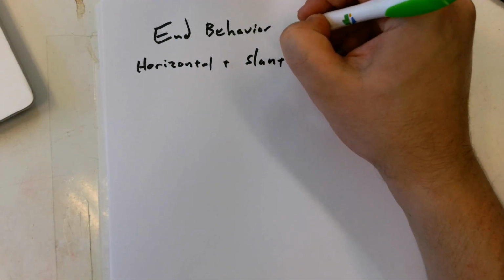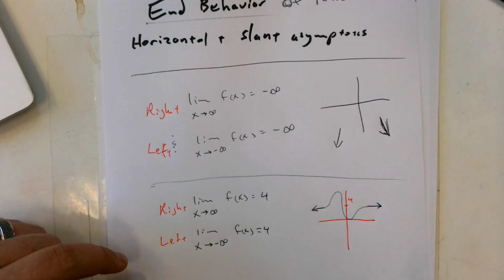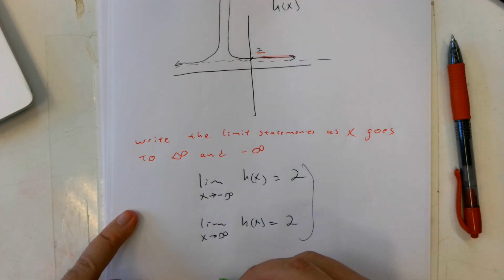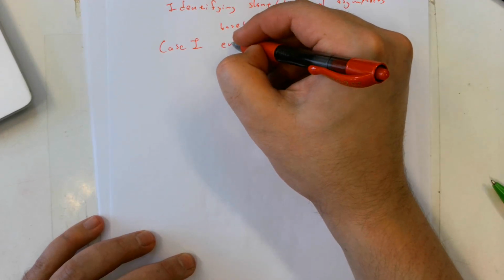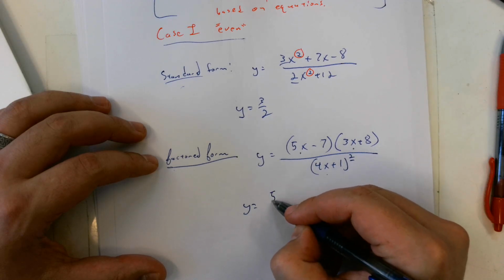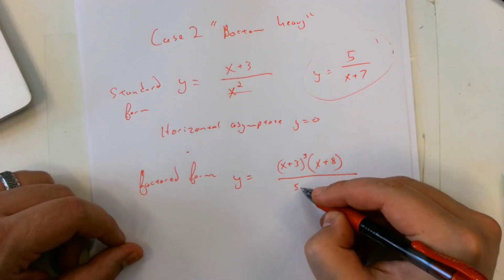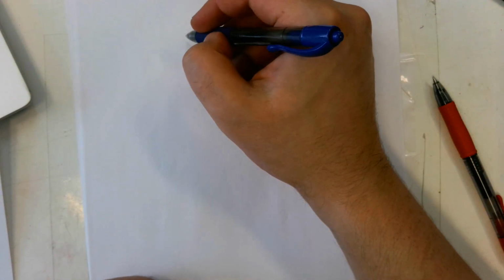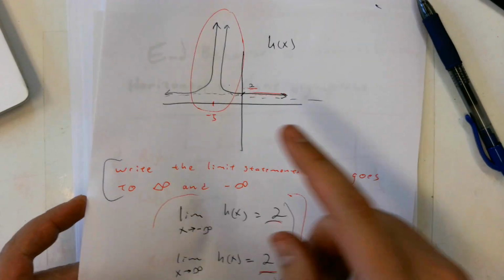End behavior of rational functions